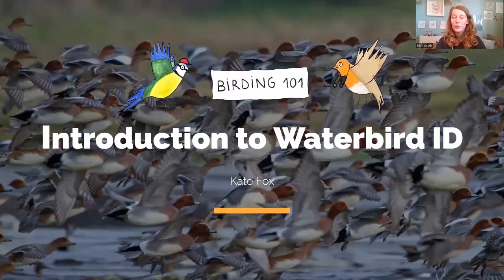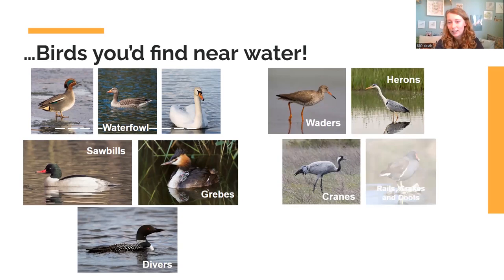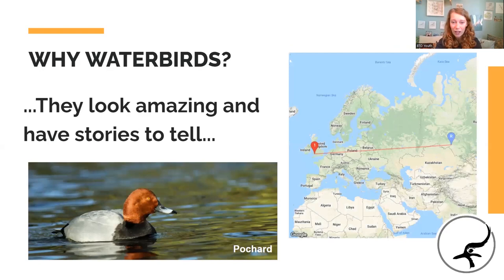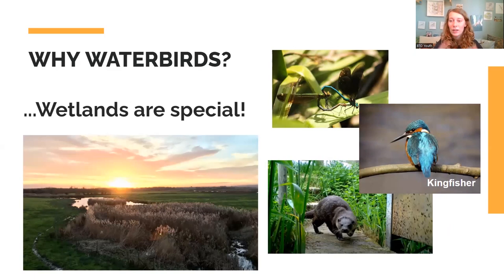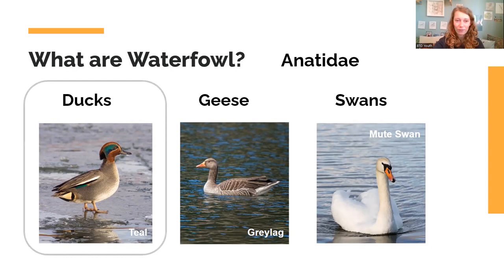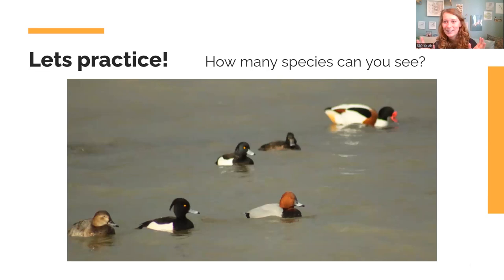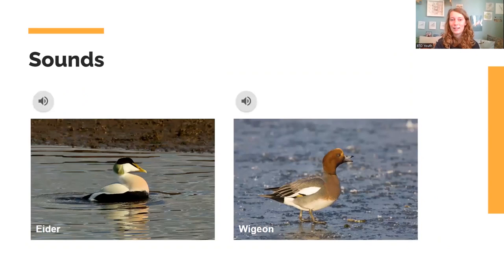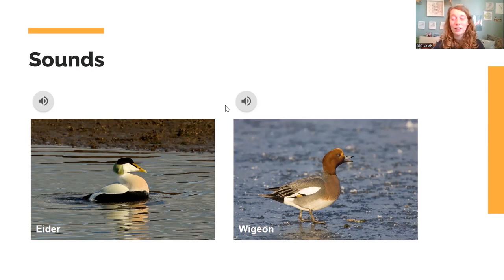BTOYouth Birding 101 - Waterbird ID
BTOYouth Rep Kate helps you get your head around the waterbirds you can see in the UK. From Gadwall to Eider, Kate walks you through the species you can see on lakes, rivers, ponds and reservoirs near you.

This event is part of the wider BTO Youth's Birding 101 series. Find out more about the series and other sessions